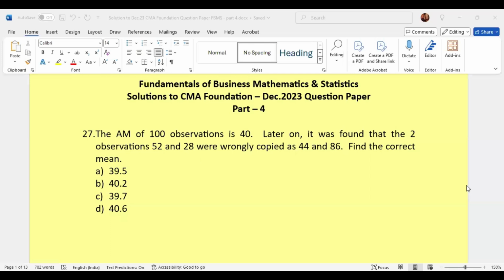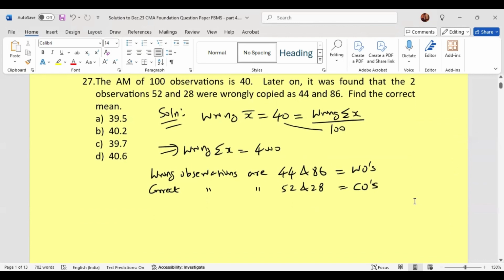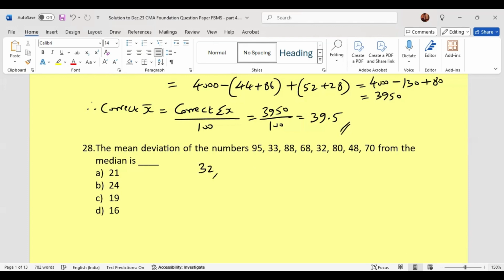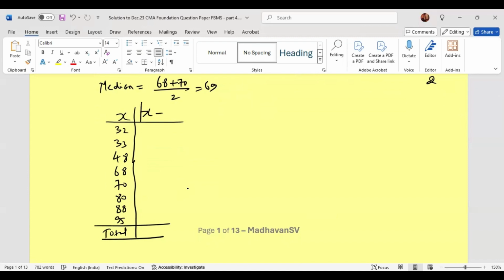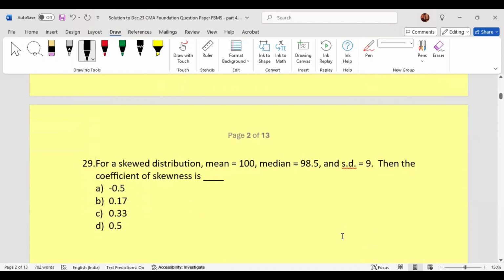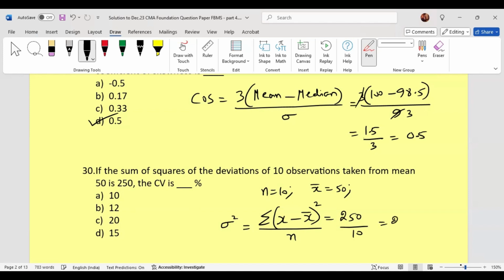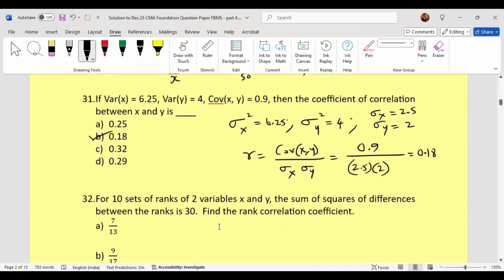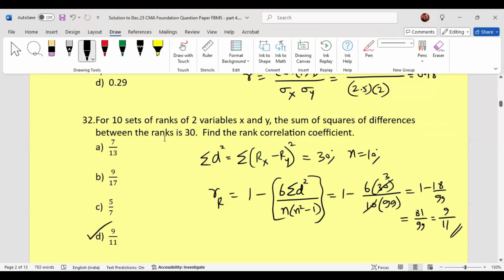4 – CMA Foundation – Solutions to December 2023 QP of FBMS – MadhavanSV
In this video, we'll be solving questions from the December 2023 question paper, covering topics in Business Statistics, including:

Arithmetic Mean: Finding the correct arithmetic mean from given data.

Mean Deviation about Median: Calculating mean deviation about median for a given dataset.

Coefficient of Skewness: Measuring the skewness of a distribution using different methods.

Coefficient of Variation: Calculating the coefficient of variation to compare the variability of different datasets.

Coefficient of Correlation: Finding the correlation coefficient to measure the strength of linear relationships between variables.

Rank Correlation Coefficient: Calculating the rank correlation coefficient to measure the strength of association between two ranked variables.

Follow along as we break down each question step-by-step and provide detailed explanations to help you understand the concepts.